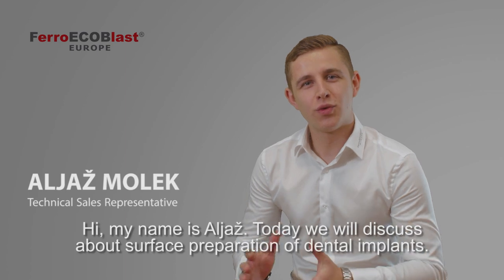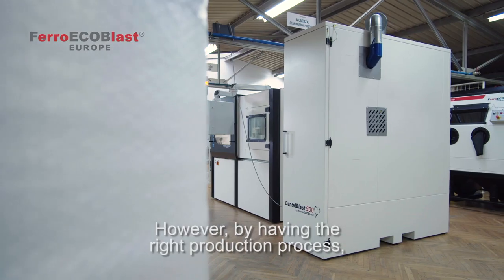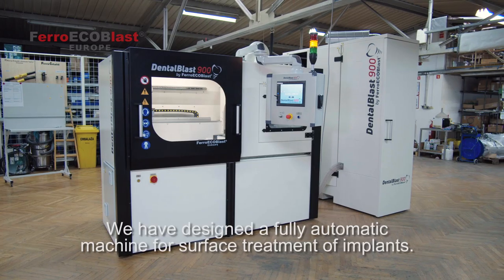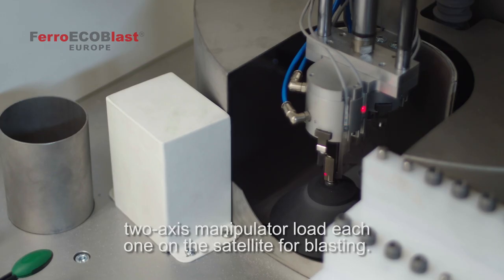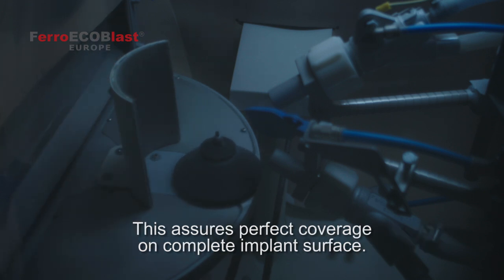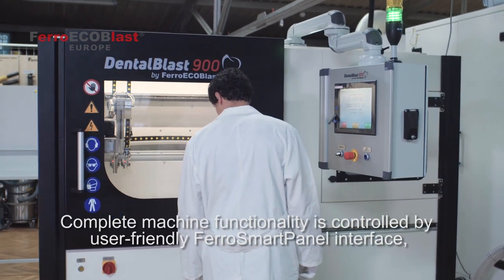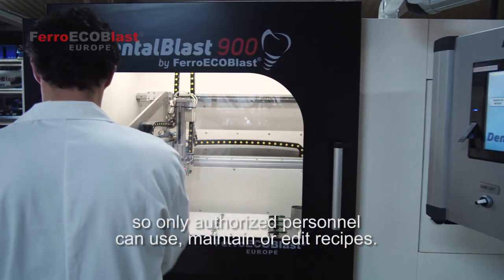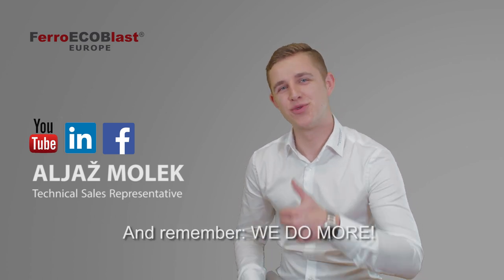Surface preparation / blasting of dental implants; DENTALBLAST 900 by FerroECOBlast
The machine is designed for the automatic blasting of dental implants and is one of the most advanced machines for surface preparation of implants in the world.
Every 15-20 seconds, one finished implant comes out of this machine, so it allows the manufaturer to have a fast working process and due to the complete automatization and traceability of the process, implants are blasted in a repeatable way and with the the highest level of quality.